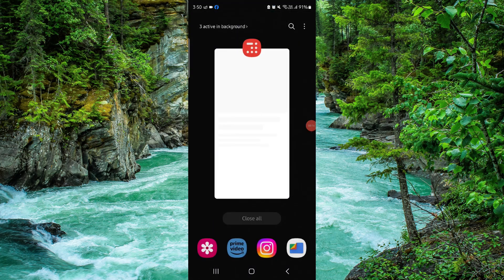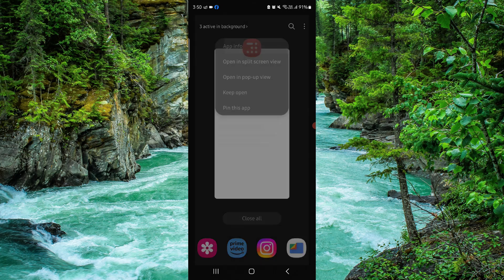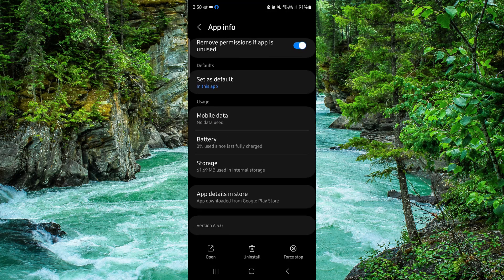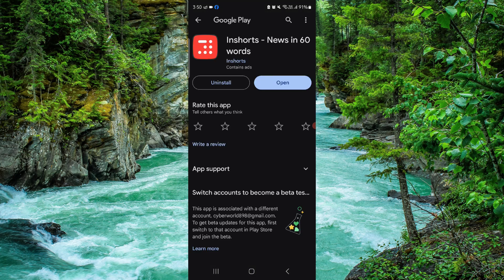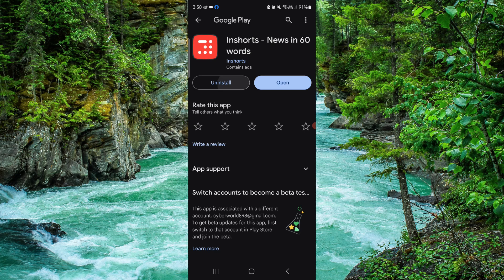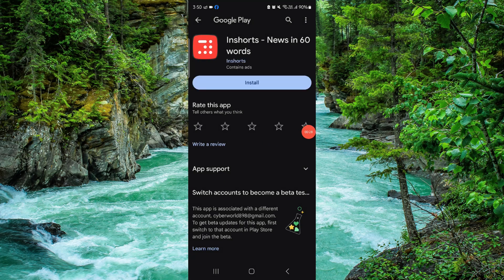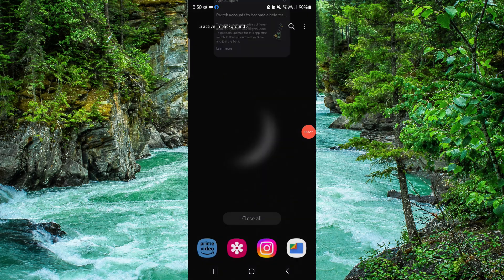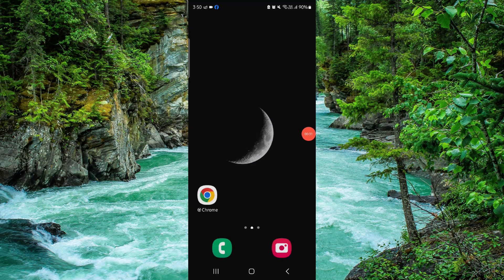✅ How To Uninstall/Delete/Remove WDIO News App (Full Guide)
In this video, we provide a comprehensive guide on how to uninstall/delete/remove the WDIO News app from your device. Follow along to understand the steps and requirements for removing the WDIO News app.

Key Learning Points:
• Steps to uninstall the WDIO News app